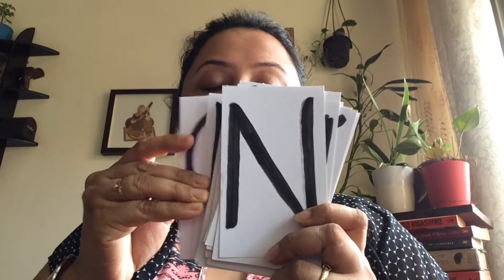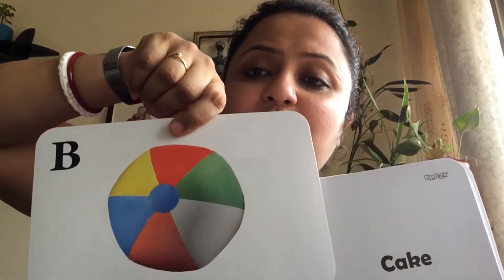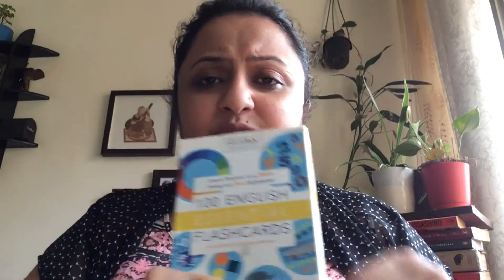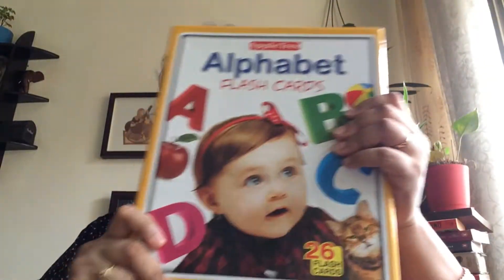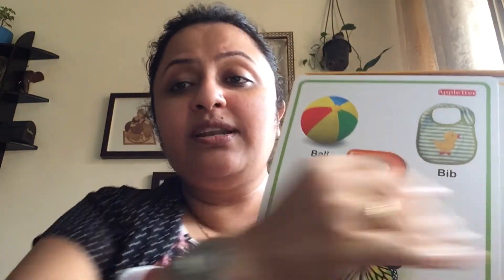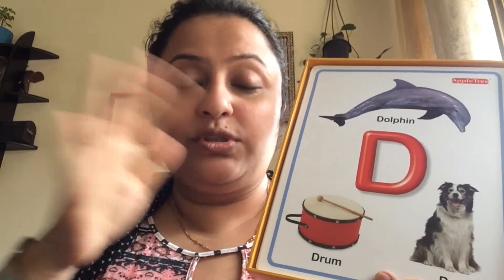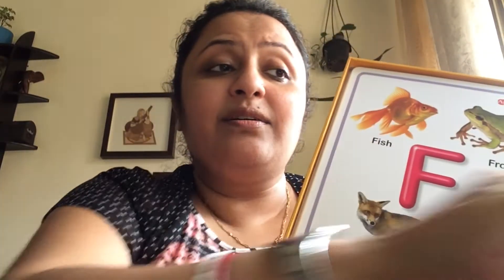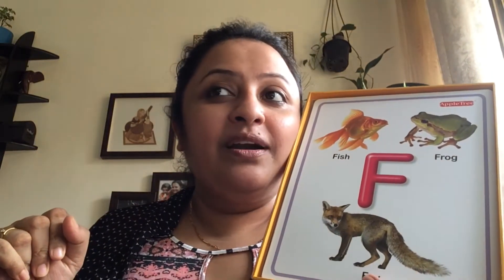Flash Cards To Teach Reading To Your Little Ones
This video should be watched in continuation to my previous video where I spoke about how I made my son read at the age of 2.

Please share it with other parents, teachers and care givers .

The resources that I used in this video as as follows:

Hungry brains small letter flash cards
Small Alphabets Hungry Brain Educational Flash Cards for Enhancing Early Learning of Your Kids(3 Month to 6 Year)

Index Cards and binder rings

All in one flash cards
Imperial English Uk Essential Flashcards - 100 Cards For Kids To Learn English

You’ll also be interested in the other videos like

2 year old Aabeer answering GK questions

More coming up. See you soon 😊🙏